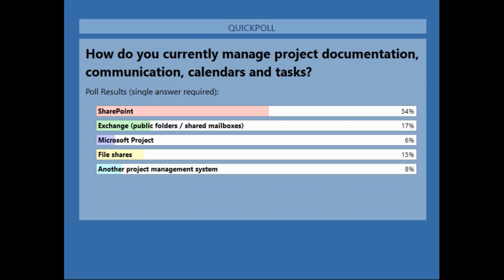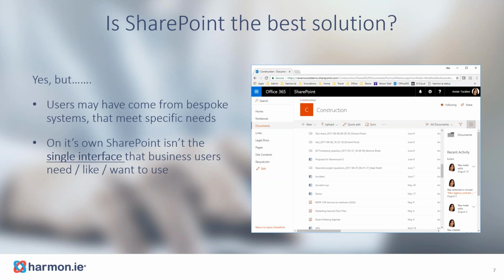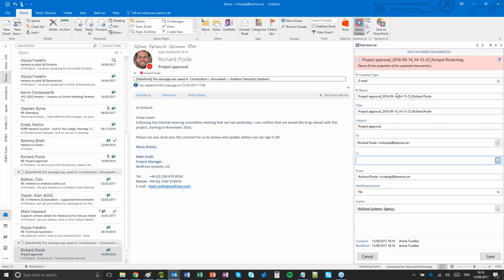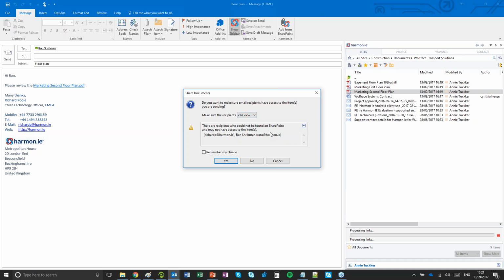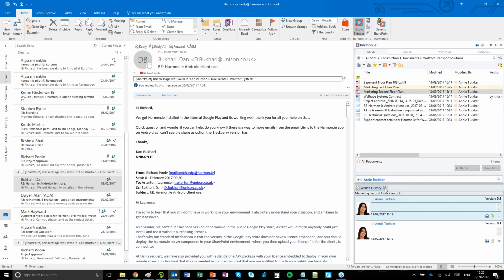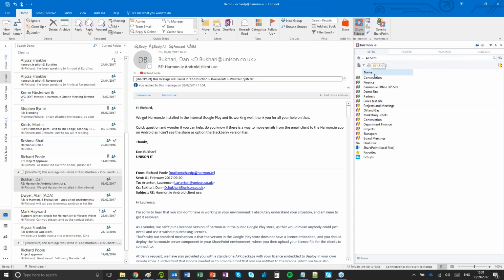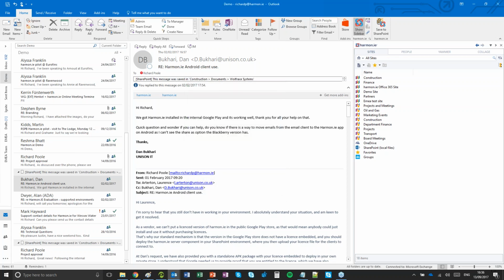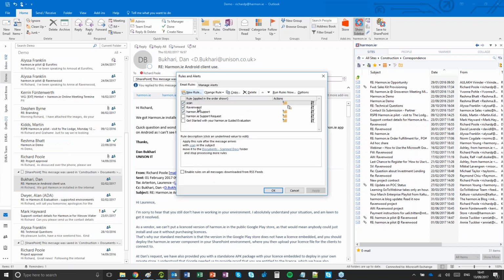Recorded Webinar: Using SharePoint to Excel at Project Management